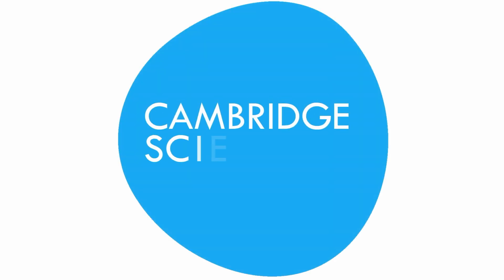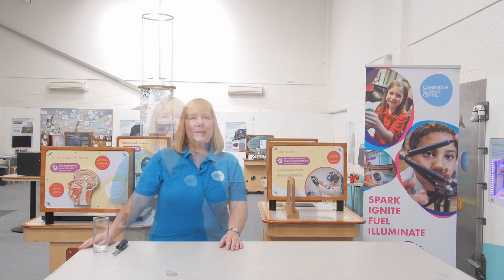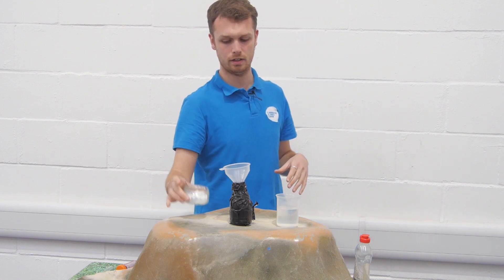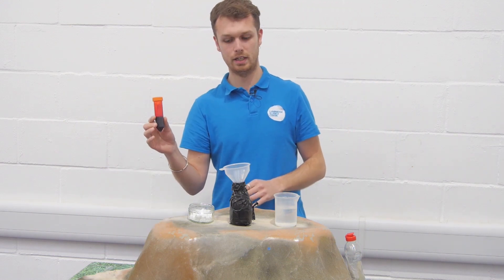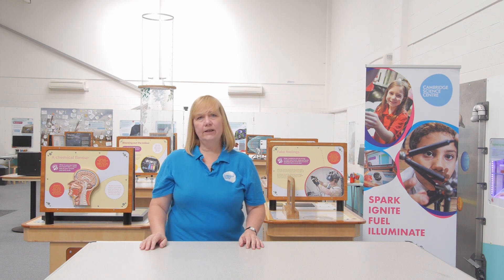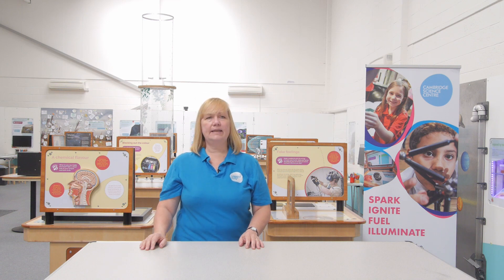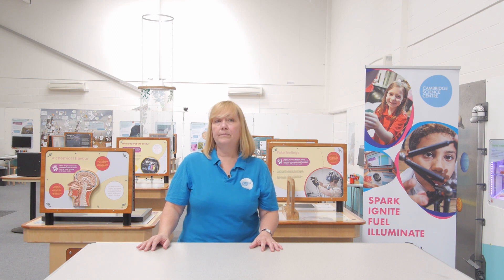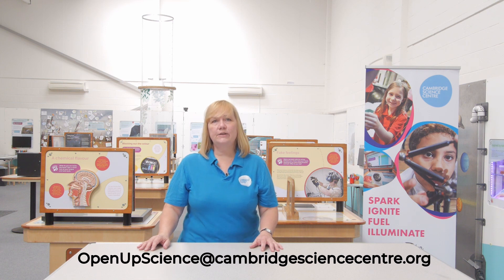Science@6: Episode 1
In our very first episode, we look at chemistry. Did you figure out any ways to put out a candle without touching it? Do you want to make a volcano erupt in your kitchen? And, is it good that your body is covered in trillions of bacteria? (Spoiler alert: it is!)

Join us every Monday at 6 pm for a new episode!

Credits:
Presenter in the Centre: Milly Toovey
Activity Demonstrator: Alex Byford
Interviewer: Andrew Farrer
Filmed by: A Farrer and M Toovey
Edited by: K Roper